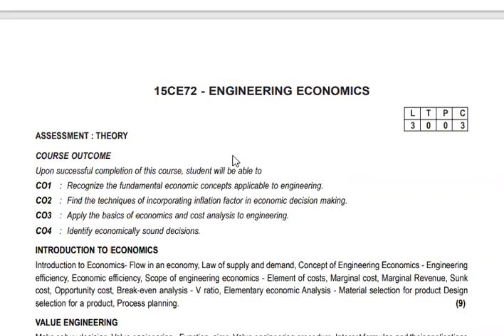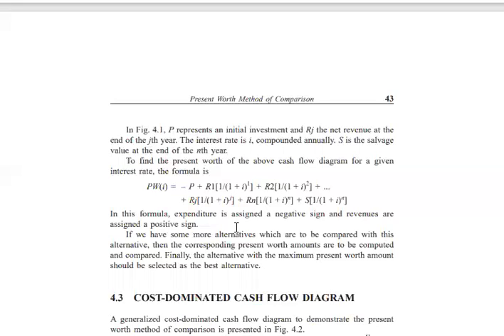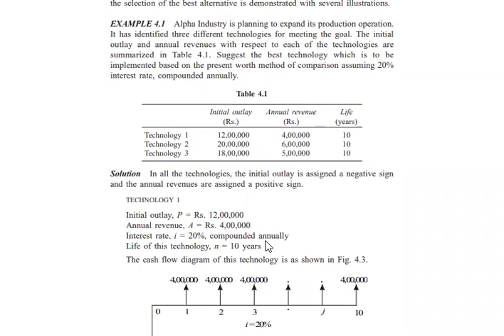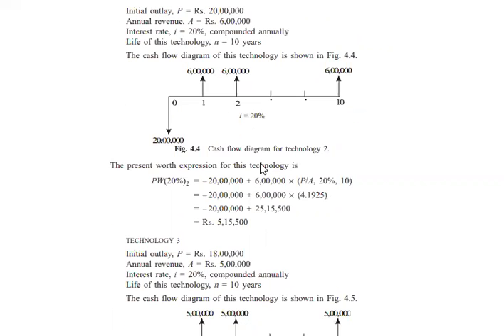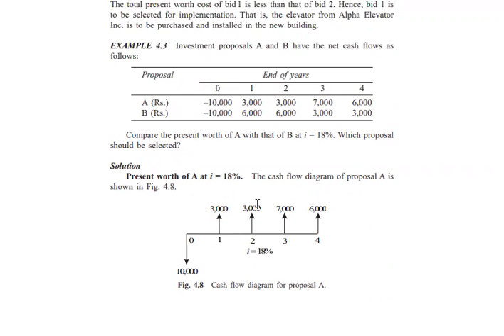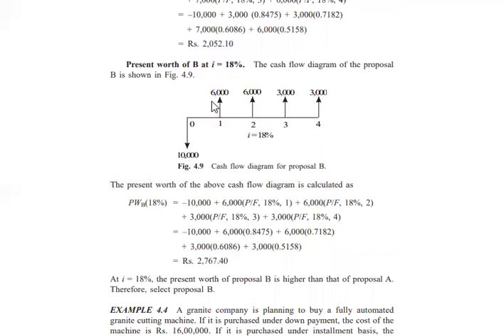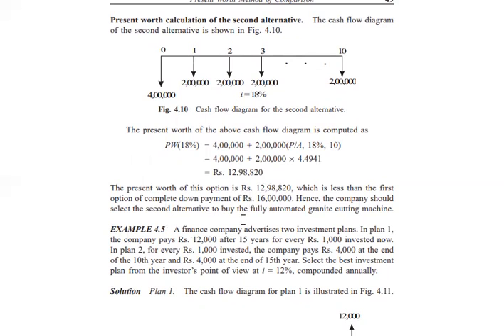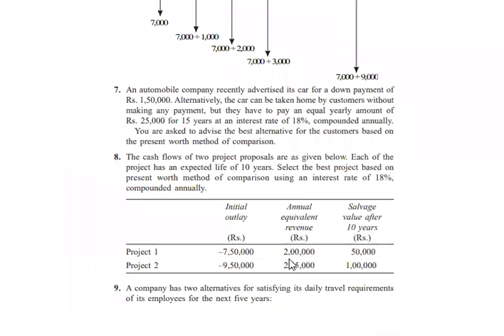UNIT 3 - present worth method (Revenue dominated cash flow diagram) | ENGINEERING ECONOMICS